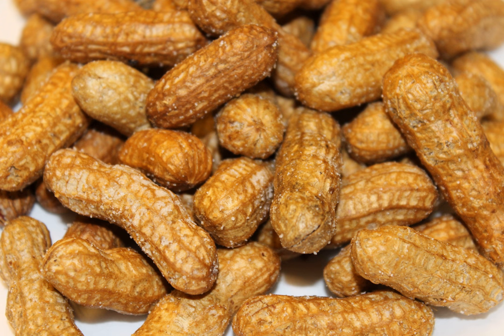Deep-fried peanuts | Wikipedia audio article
This is an audio version of the Wikipedia Article:
Deep-fried peanuts

SUMMARY
Deep Fried Peanuts are a snack food created by deep frying peanuts in an oil. The resulting product is a snack food that can be eaten in its entirety, both shell and nut.  The deep-frying process does not change the flavor or texture of the nutmeats, but changes the texture and flavor of the shells -- especially if seasonings are used -- to make them more palatable.
Most companies have common seasonings applied to the shell after deep frying. Flavors available include: Salted, Barbecue, Cajun, Garlic, Hot Pepper, Salt & Vinegar, and Caramel coated.